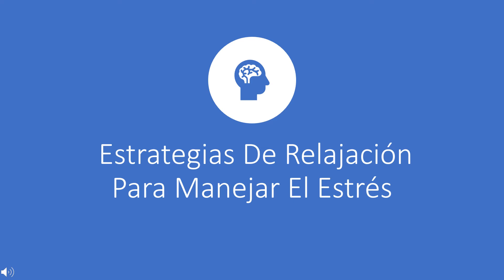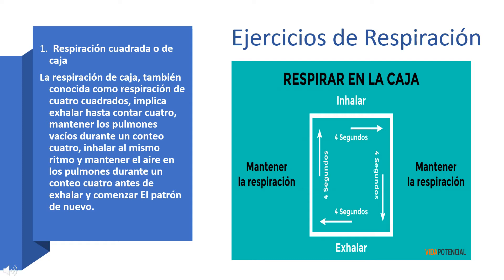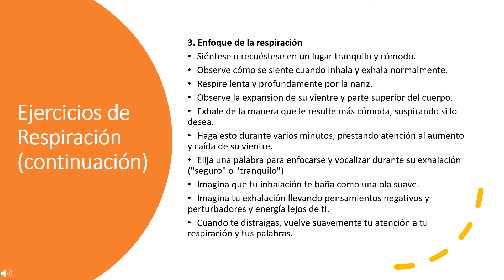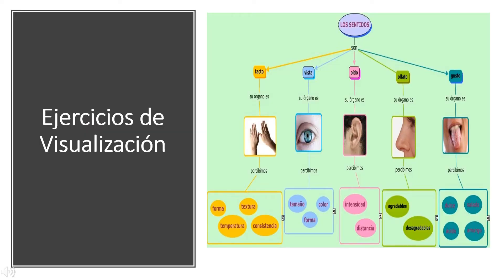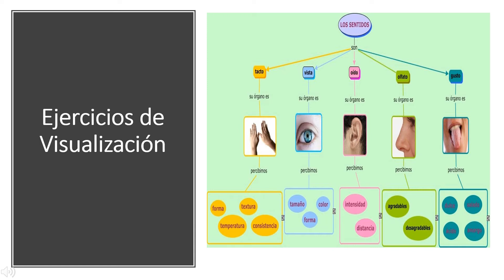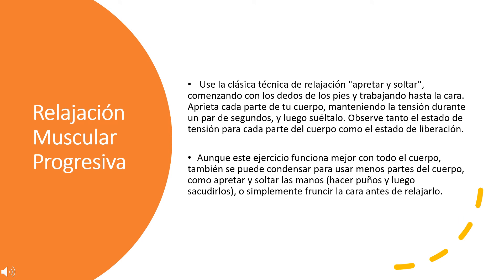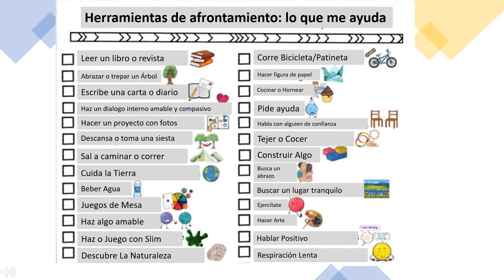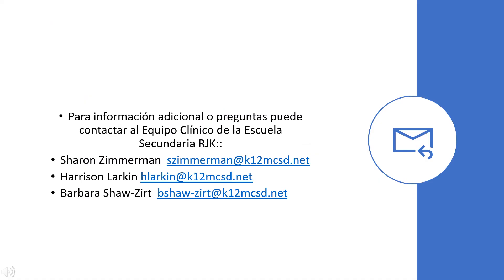estrategias de relajación para manejar el estrés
En el tercero episodio de Ponerse al dia con los consejeros de la escuela intermedia Robert J Keiser cubrimos estrategias de relajación para manejar el estrés.